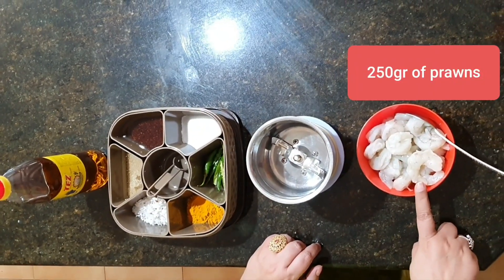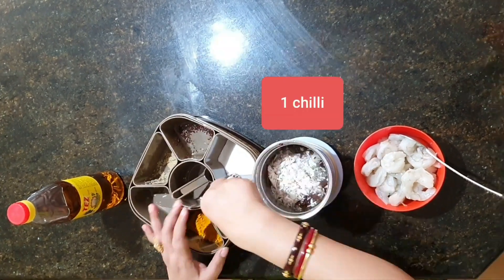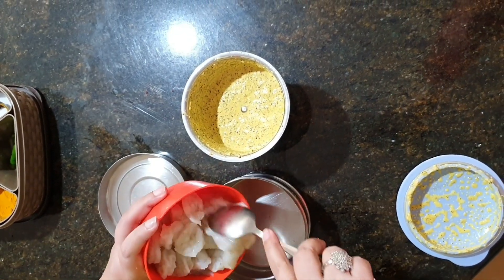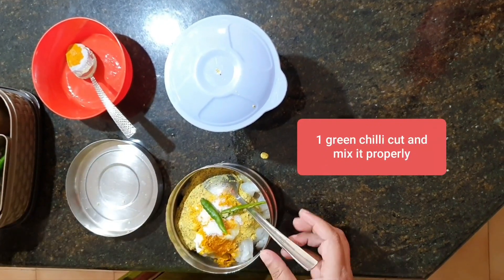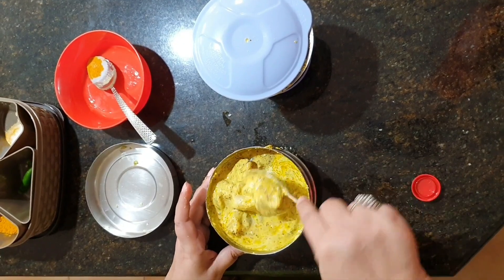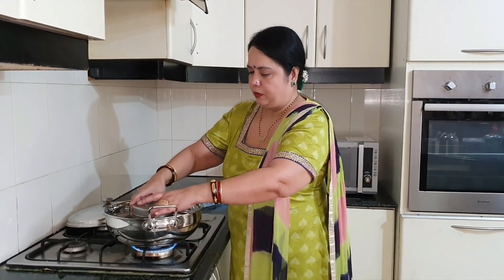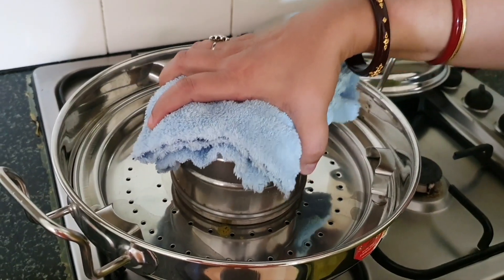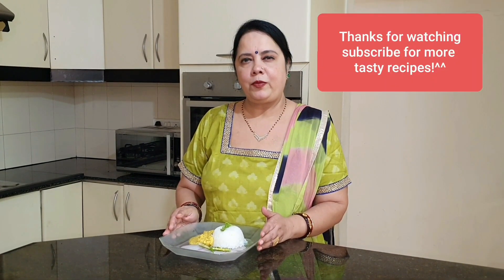Steamed Mustard Prawns or Prawn Bhapa